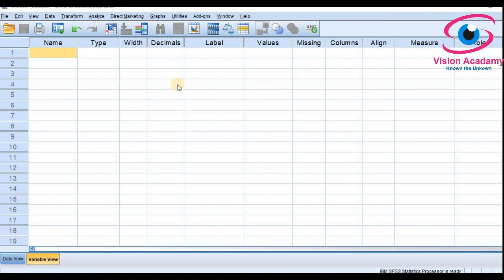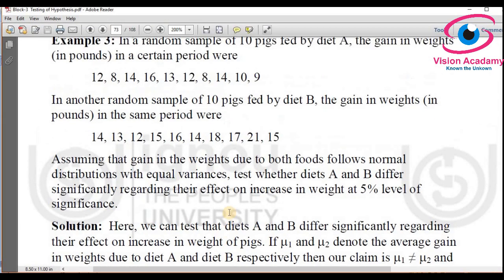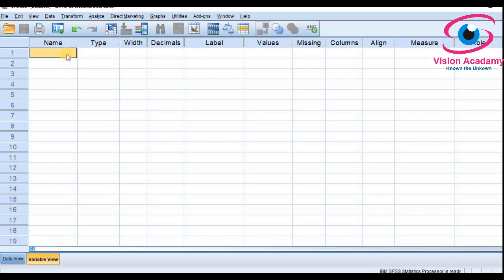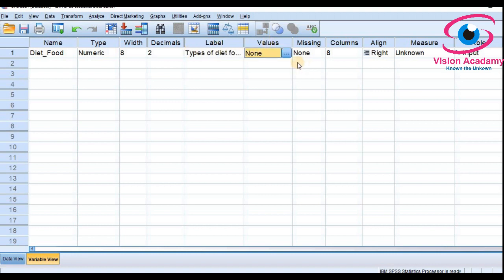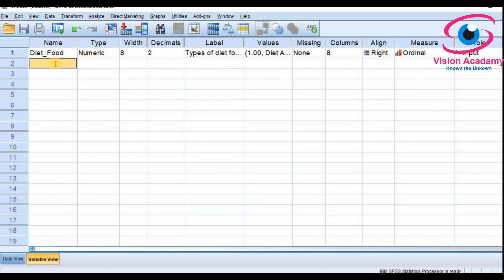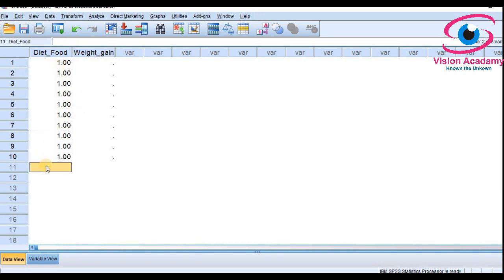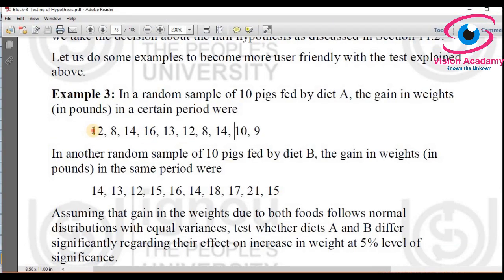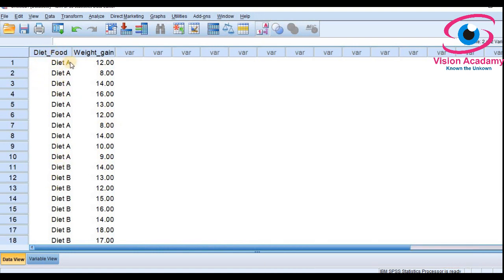Data Entering for 2 Sample t-Test #16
This videos explains how to enter data for Data Entering for 2 Sample t-Test.